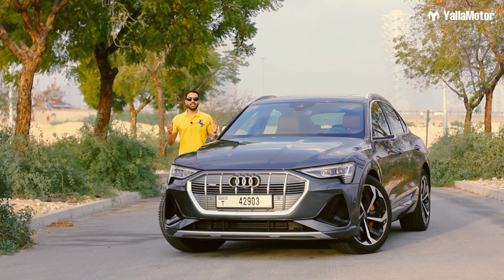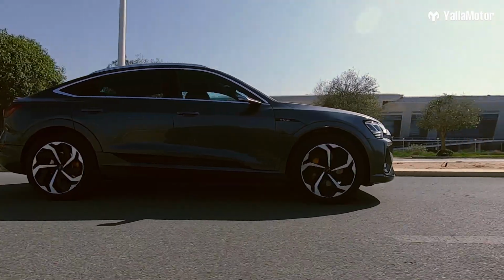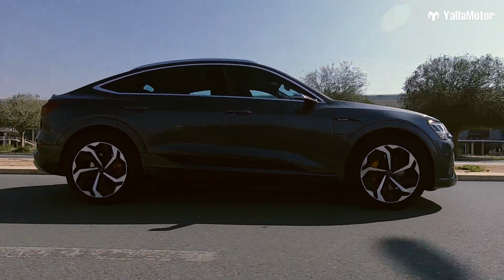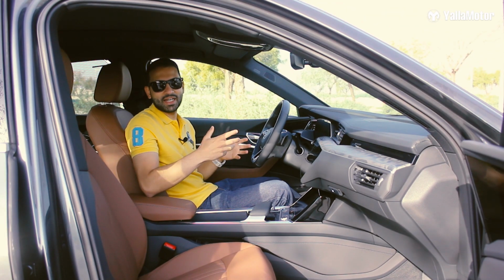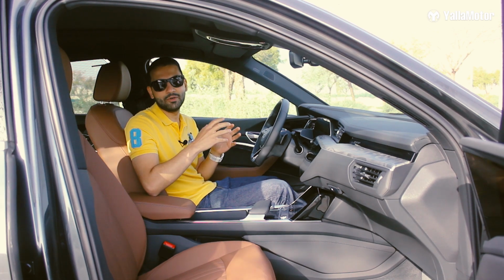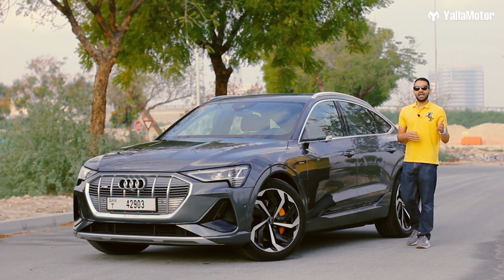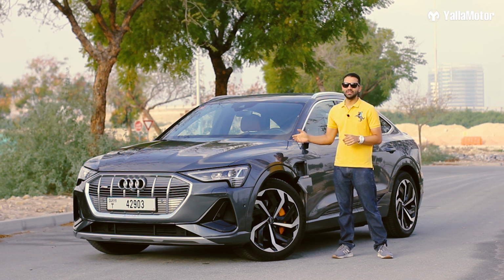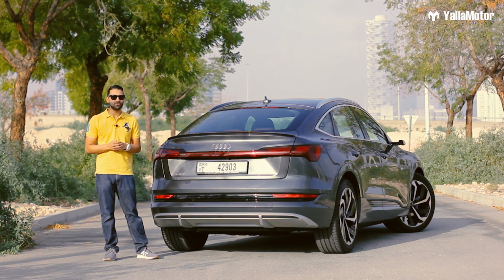Audi e-tron Sportback Review - The Best EV Money Can Buy? | YallaMotor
This is the review of the Audi e-tron Sportback, the newest addition to Audi’s electric line-up and yes that does mean it runs entirely on electricity and electricity alone.

It doesn’t have an engine, it costs 457,000 Dirhams in the UAE, and competition comes in the form of the Tesla Model Y and the Mercedes-Benz EQC, but I have a feeling this is a lot better.

For Prices, Specs and Features of the e-tron Sportback,

To read the written review and see photos of the German EV shot around Dubai,

Finally, if you are looking for a used Audi,